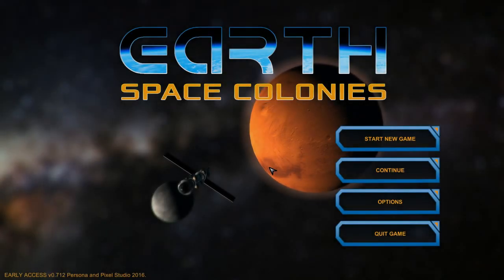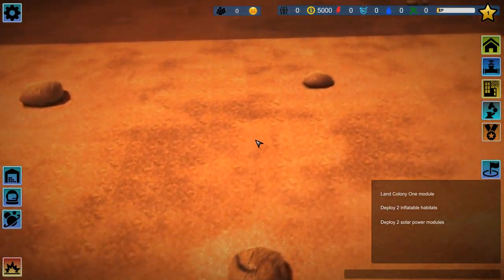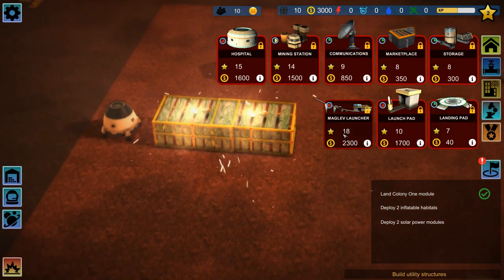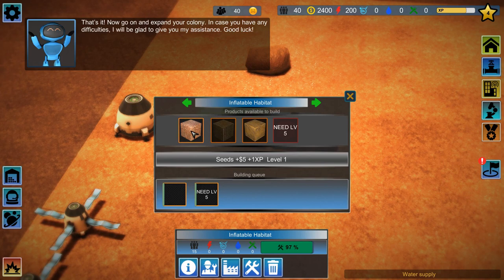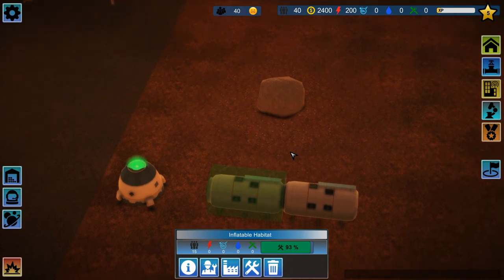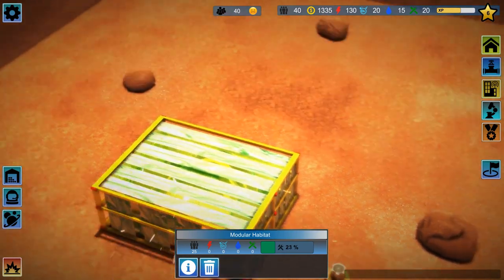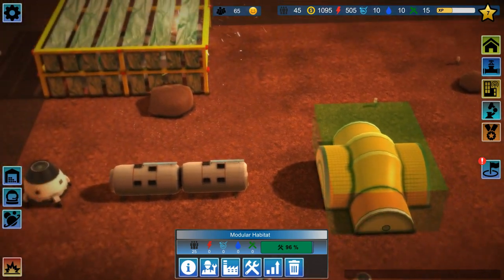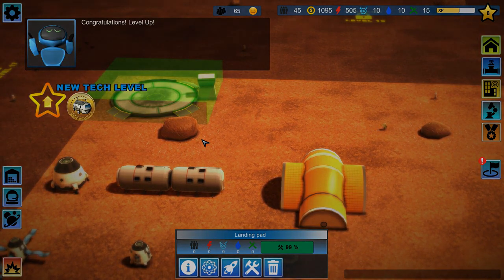The First Colony - Earth Space Colonies Gameplay - Part 1 [Let's Play Earth Space Colonies]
Welcome to the Earth Space Colonies letsplay! Earth Space Colonies is a strategy-simulation game where you build space colonies around the Solar system.

About Earth Space Colonies

Earth Space Colonies is a strategy-simulation game where you build space colonies around the Solar system. Your first destination is Mars. Establish a first self-sustaining colony and terraform a red wasteland into a green oasis. Balance your resources and expand the infrastructure. Build anything from high-tech factories, hotels, military bases to space elevators and terraformers. Colonize other worlds as well: defend a mining colony on a dwarf planet Ceres and explore the subsurface ocean on Ganymede, Jupiter’s largest moon.

Build space colonies on a multiple worlds at the same time.

Three dynamic campaigns with a different goals. Terraform Mars, defend Ceres, explore Ganymede.

Joins a cast of fully voiced characters in an engaging story about the next great adventure of humanity.

Train specialized astronauts: from builders and miners to scientists.

Explore the planets with astronauts and rovers while trying to survive devastating sand storms, blazing solar flares, rumbling quakes, meteor showers and other disasters in this extremely hostile environment.

Research new tech to unlock advanced structures and units.

Experience dynamic day-night cycles and weather effects.

Crafting system. Combine produced goods with raw materials to create unique and special items.

Establish interplanetary commerce. Build goods and trade items using rockers, maglev launchers and space elevators.

Game updates and expansions based on a trending space related news. Maybe there is something on Pluto going on. Or Titan. There are so many fascinating worlds in the Solar system.

Hey there, I'm Wicked, and I'm one half of this channel! All games featured on the channel, be they AAA or indie, are PC games, and the link to buy them (or download them for free) is usually in the description. Thank you very much for watching (and reading this description) and I hope I'll see you again.